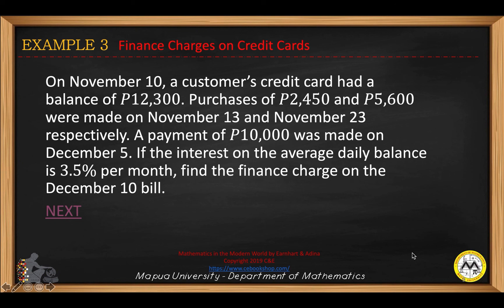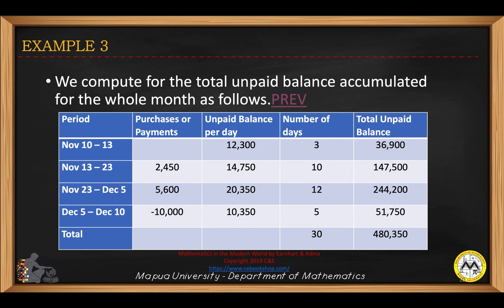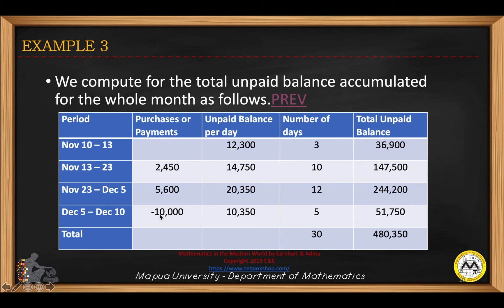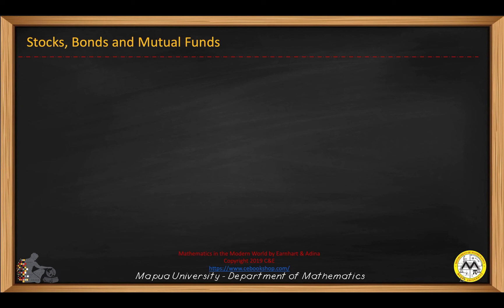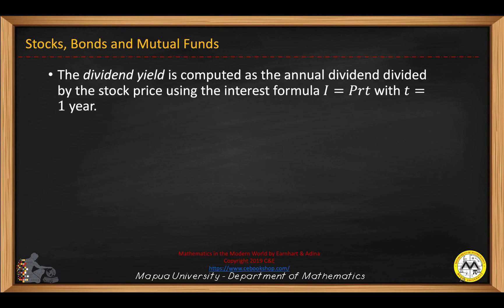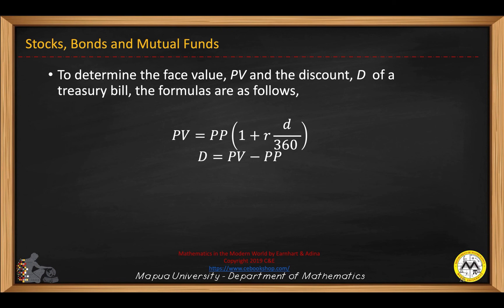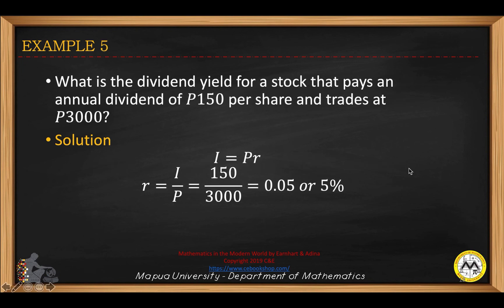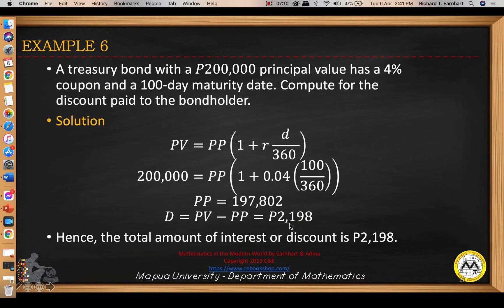Financial Math : Dividend and Yield, Interest on bonds and Finance Charge on Credit Cards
Calculating the stockholder’s dividend and yield, interest on bonds
 and Finance Charge on Credit Cards